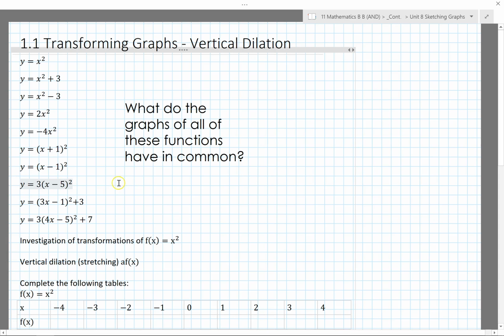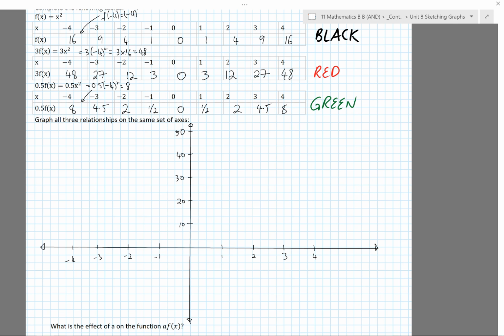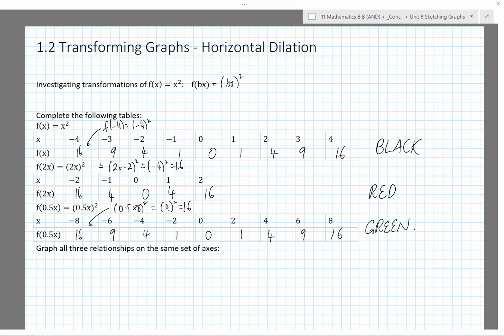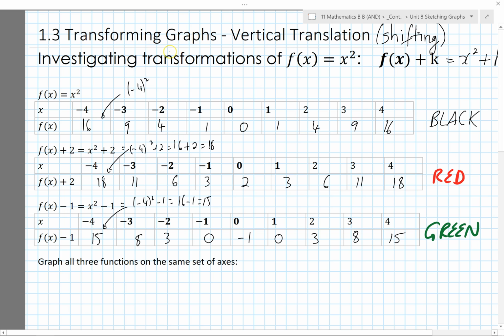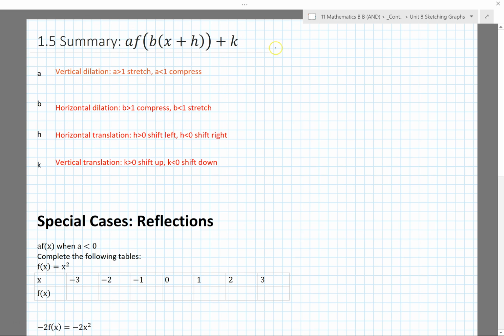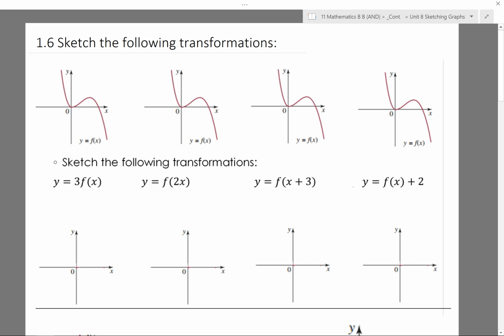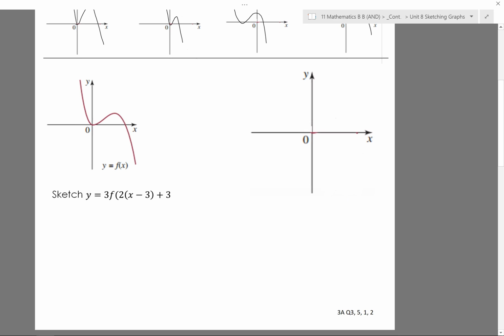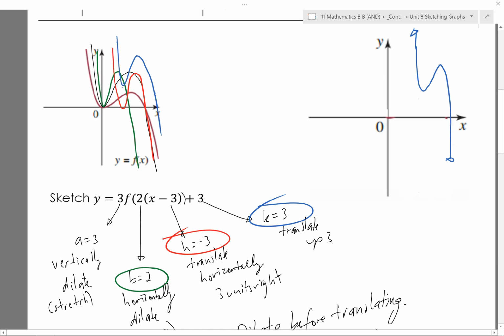11BT3U8L1 Transforming Graphs